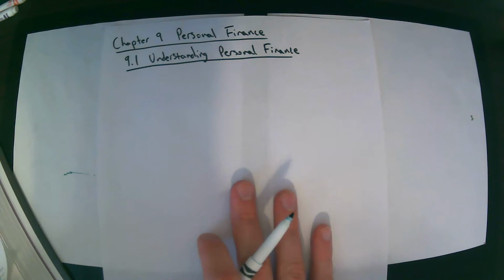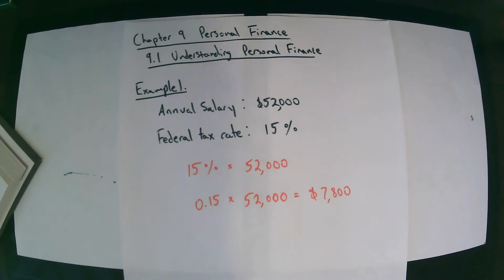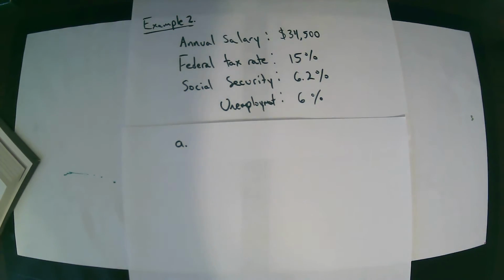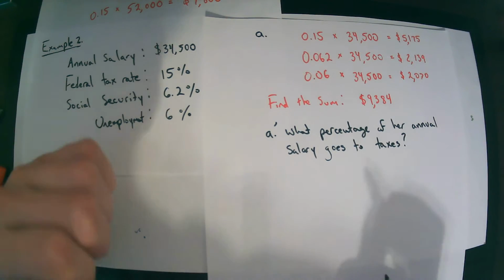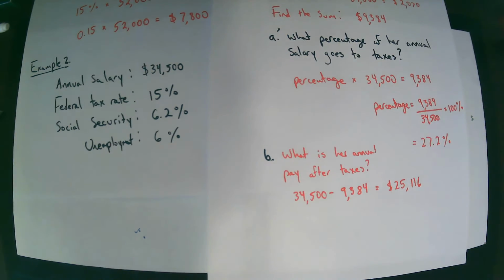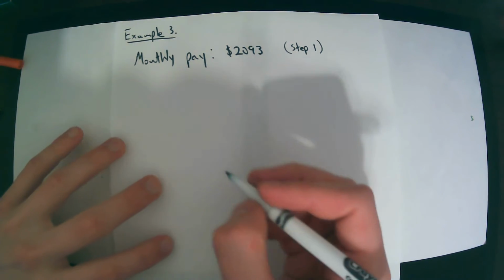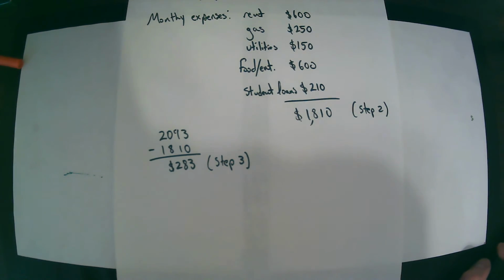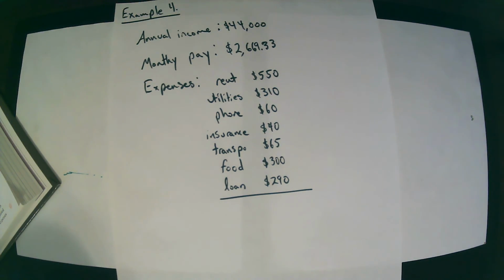MS 110 Section 9.1a